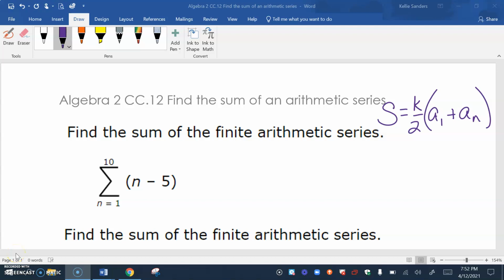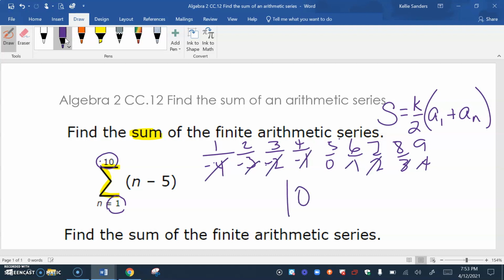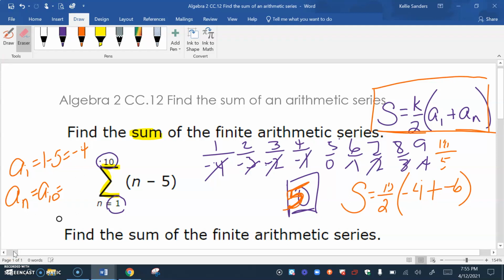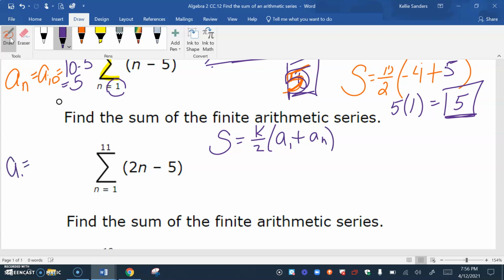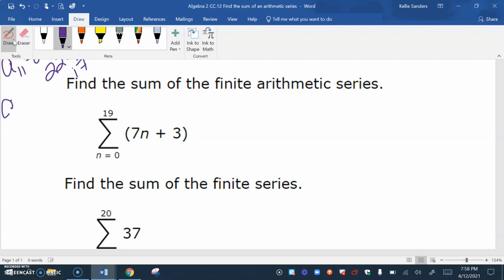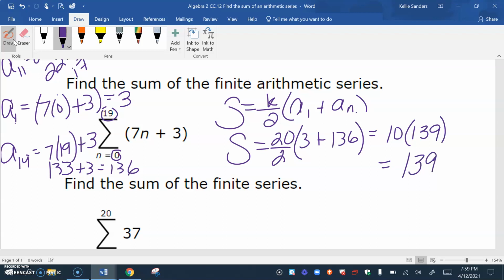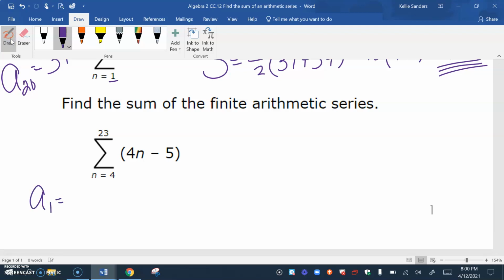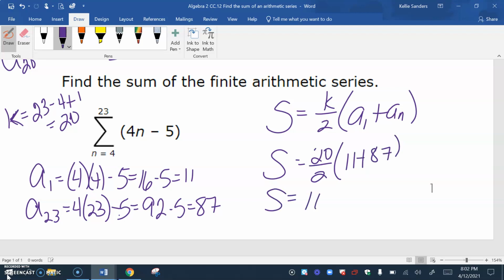Algebra 2 CC.15--was CC.12